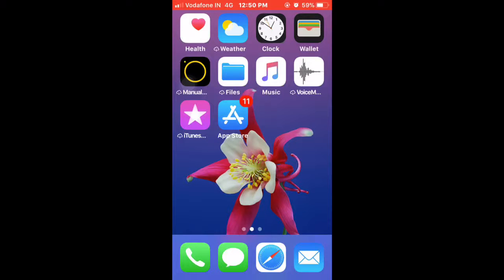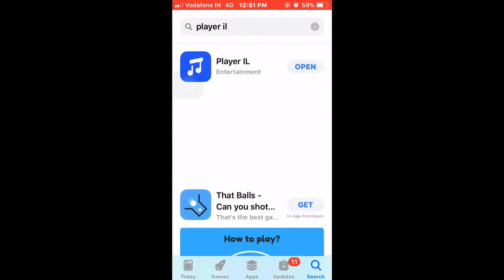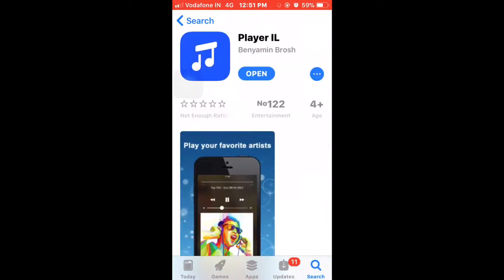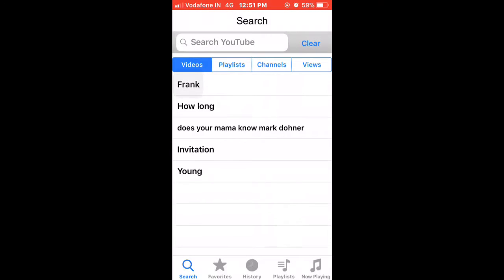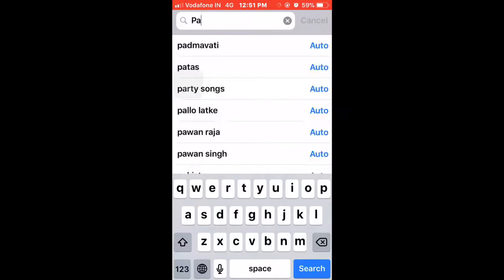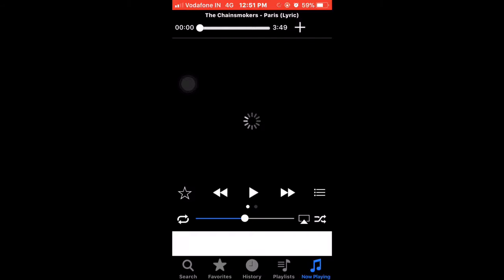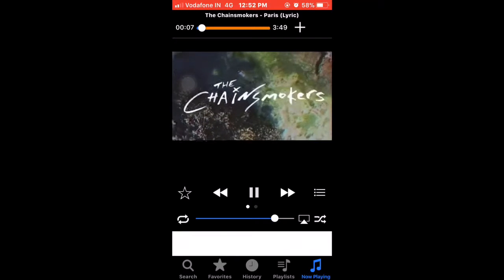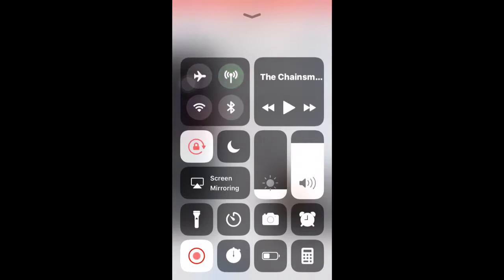Free iTunes music on iphone 2018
Play free music on your iphone